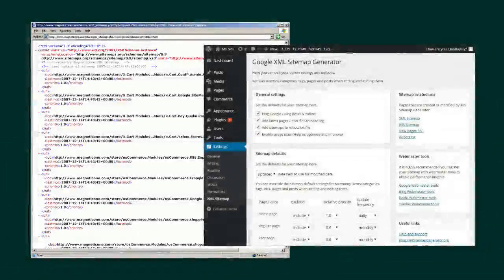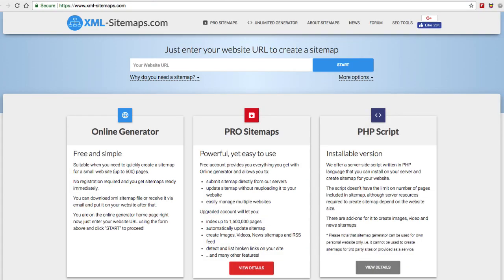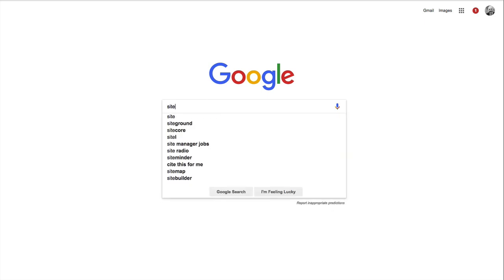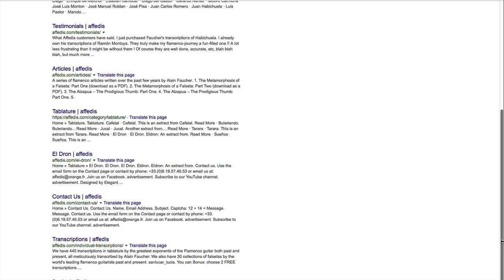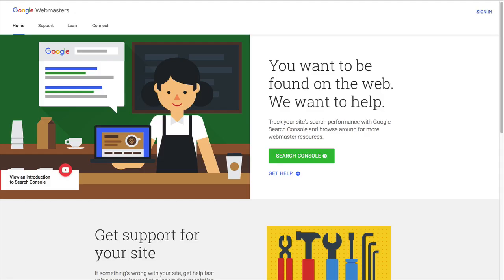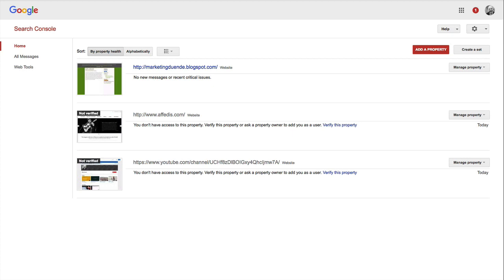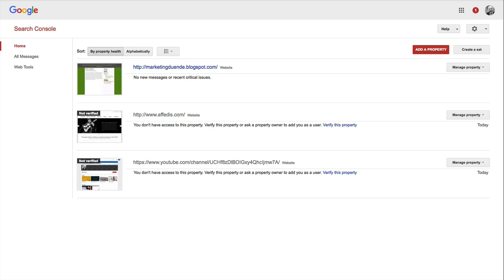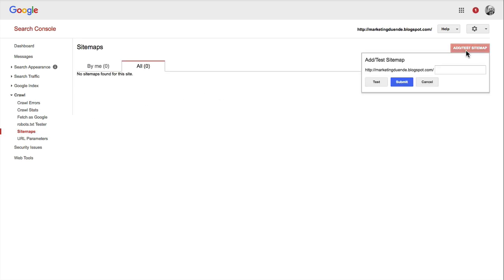February 9, 2022(4)